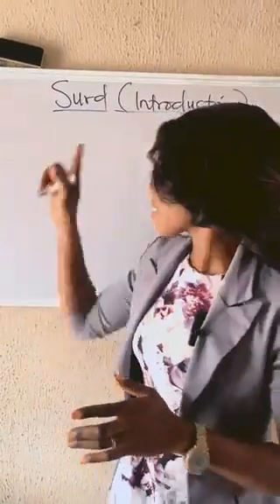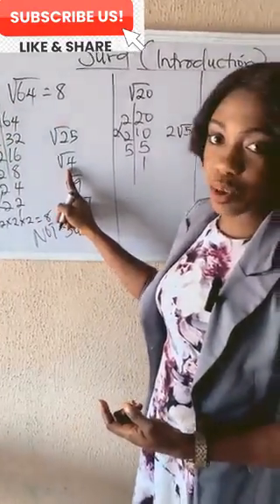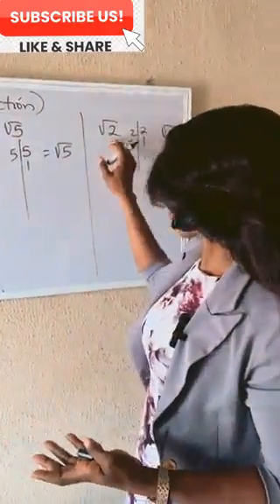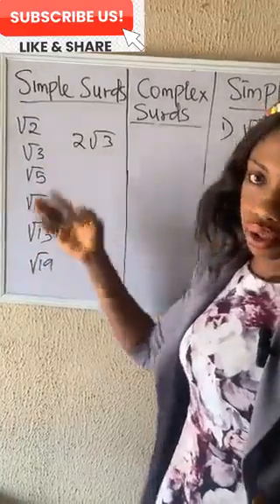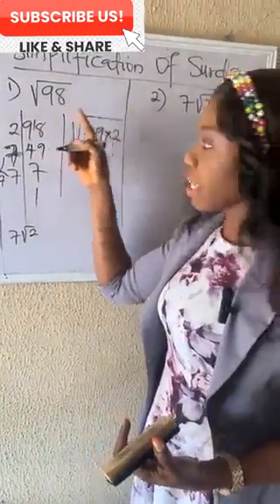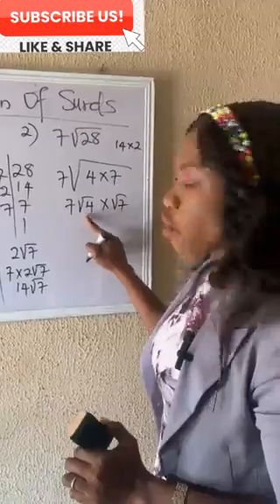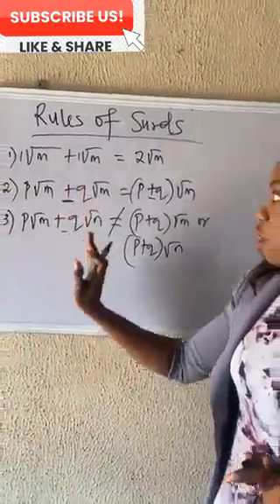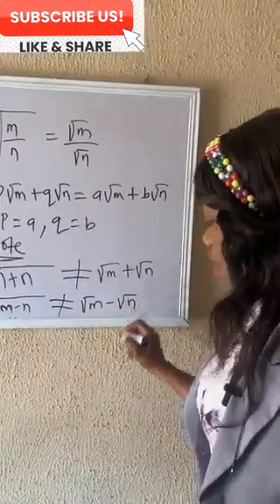Simplicity of Radical Numbers|| Surds|| surd rules.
What are radicals❓ How can I simplify them without using Calculator ❓ What are Irrational Numbers❓ How can I Simplify irrational problems ❓ How can I Simplify problems on surds❓
What is the difference between surds and perfectsquare❓

This tutorial answered those and more. Alot of secrets are revealed in this tutorial with greater consideration of differentiated learning pace.

It used questions to explain the Concept in such that, even a Maths hater and Non Further Maths students will finally love working with Radical Numbers 🥰

precalculus
WAEC
GCSE Maths
GCE
edexcel Maths
engineering maths
college algebra
GCSE grade 9 maths
IGCSE Maths
a-level MathsHow to simplify surds
Radical numbers
Radical terms
Simplicity of radical numbers without Calculator
Simplicity of surds
gcse maths simplifying surds
gcse maths surds
how do you simplify surds
ks3
surd rules
surds for beginners
surds maths
test on surds
what are surds
Surds
Simplicity of Radical Numbers
Surds Introduction
Introduction to Surds
Surds and Perfect Squares
Explain Surds in Mathematics